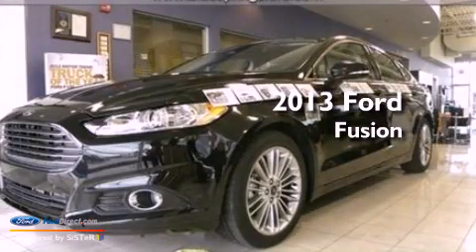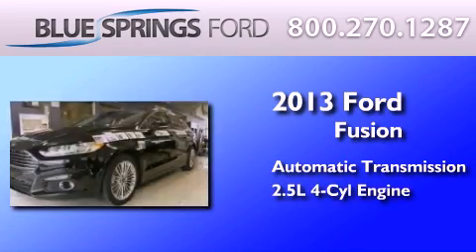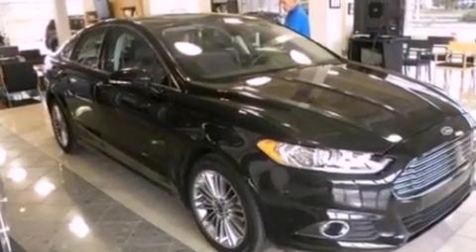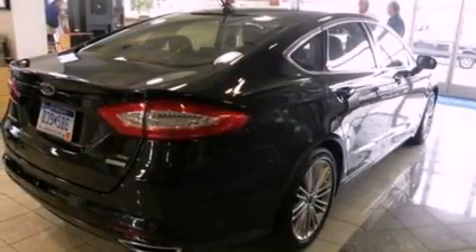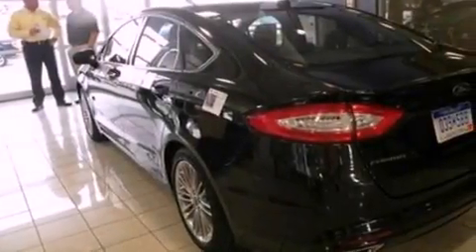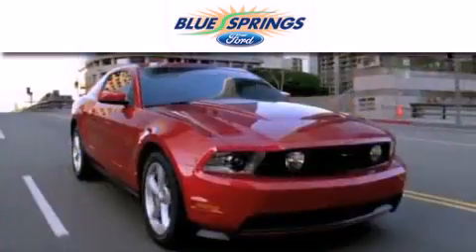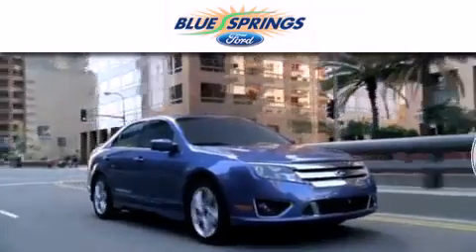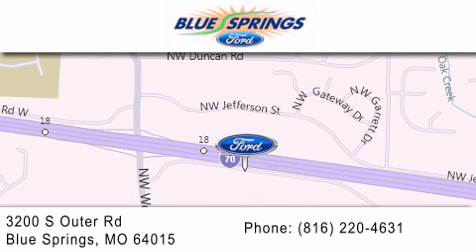2013 FORD FUSION Blue Springs MO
Year : 2013
 Make : FORD
 Model : FUSION
 Engine : 2.5L I4 16V MPFI DOHC
 Trans . : 6-SPEED AUTOMATIC
 Exterior : WHITE PLATINUM TRI-COAT METALLIC
 Miles : 3
 Interior : DUNE
 Stock : 13139